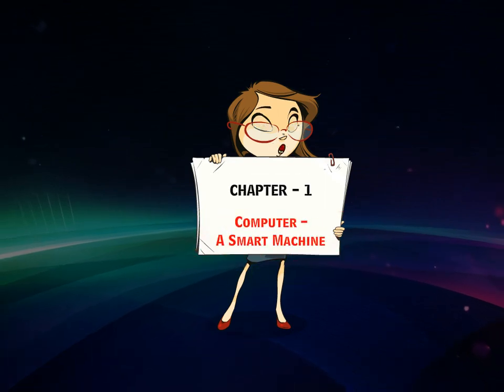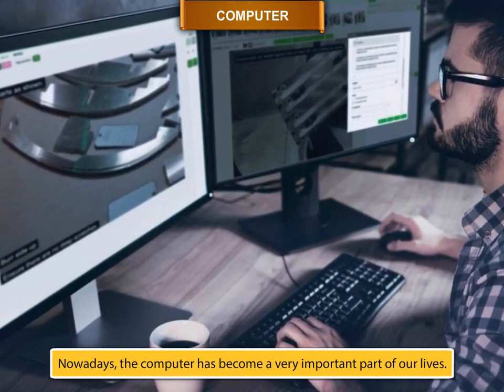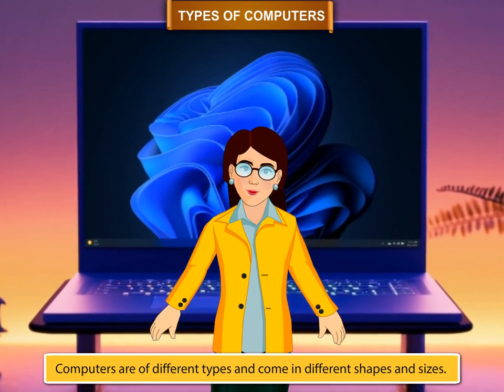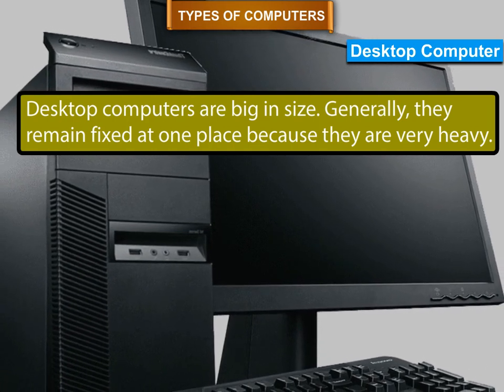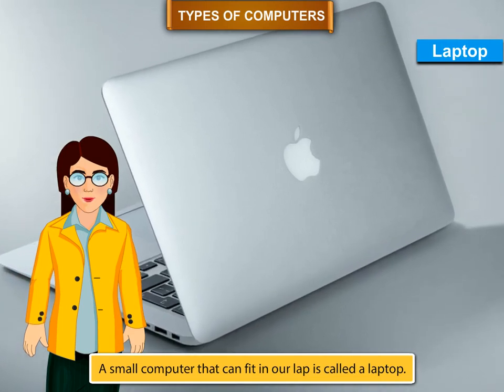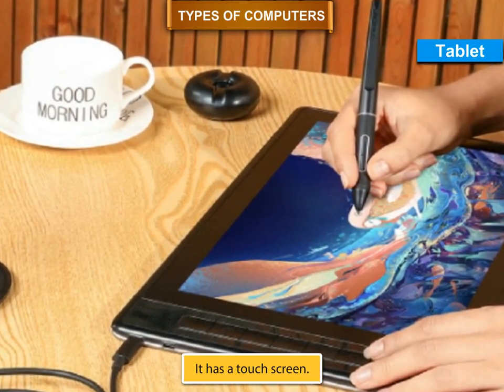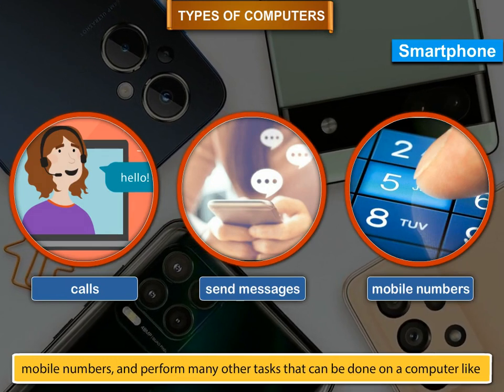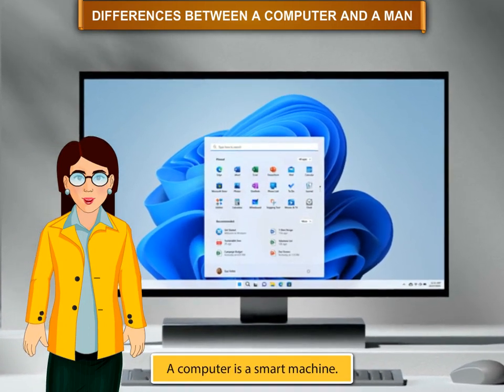computer chapter 1 (boomboom05)